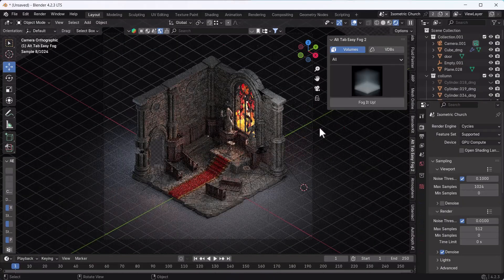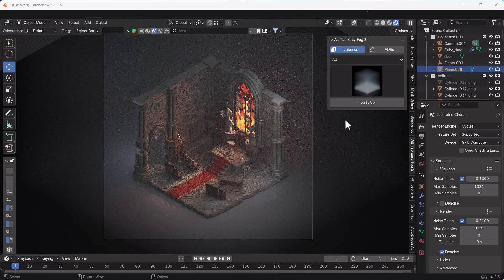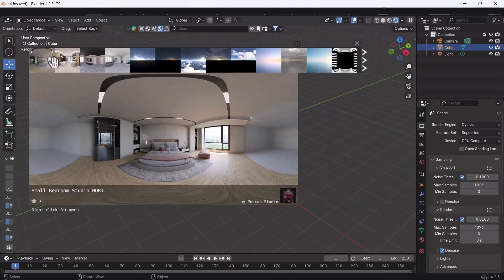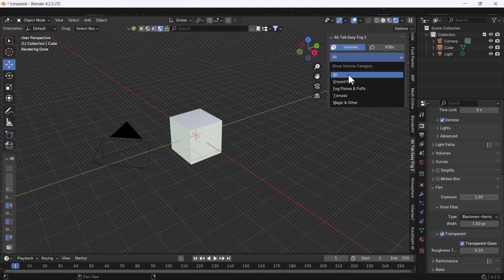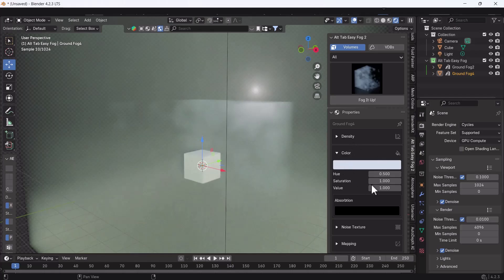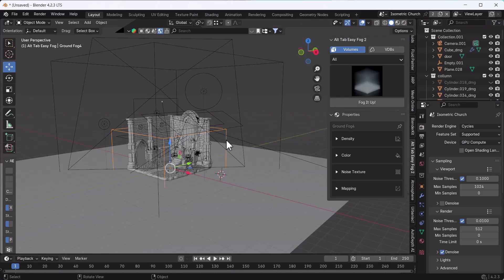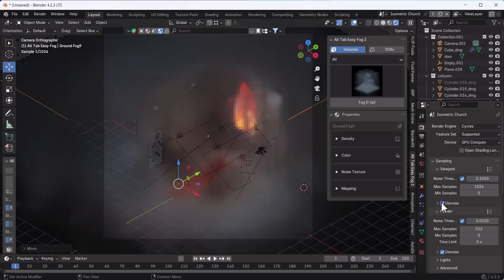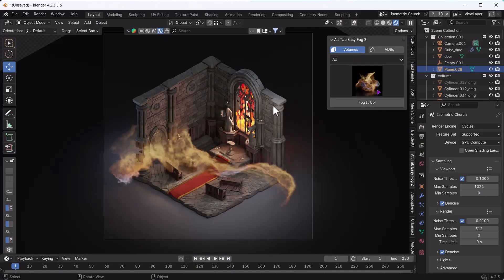Fog it up!! Alt Tab Easy Fog 2 IS FINALLY HERE!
Alt Tab Easy Fog 2 has arrived, and it's a game-changer! 🎮🌫️

Elevate your gaming experience with stunning fog effects that will immerse you in your favorite games like never before.

In this video, we'll cover:

What's New: Discover the latest features and improvements.
How to Use: Learn a step-by-step guide to set up and customize the tool.
Mind-Blowing Visuals: Witness the transformative power of Alt Tab Easy Fog 2 firsthand.
Don't miss out on this must-watch video!